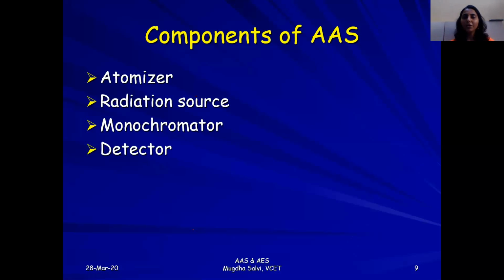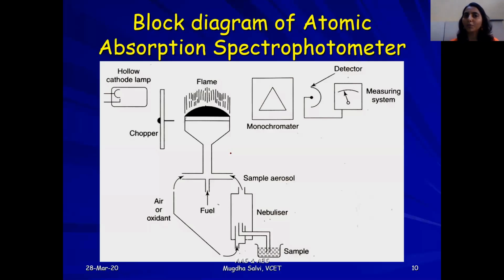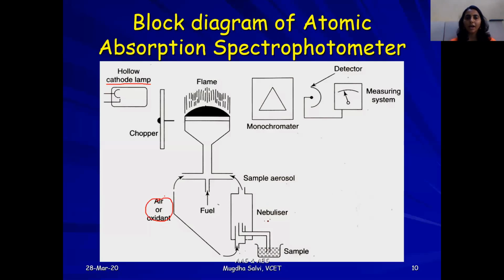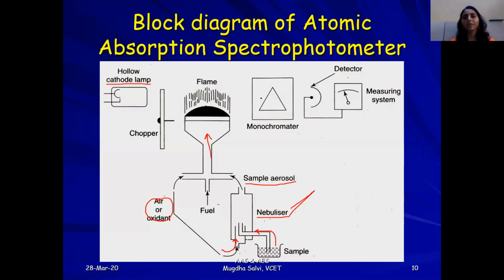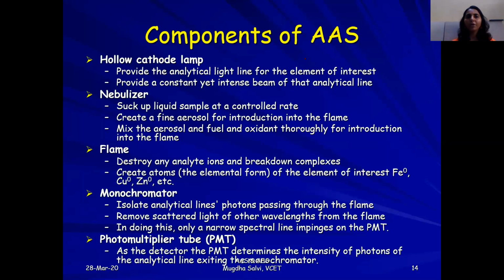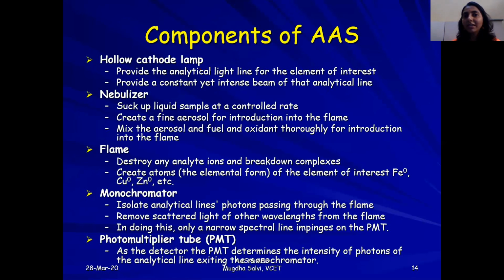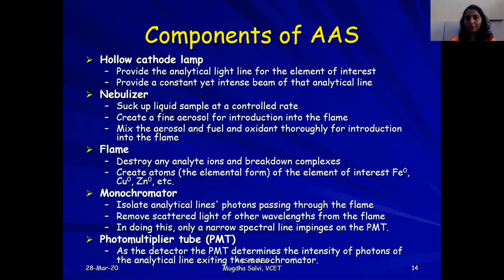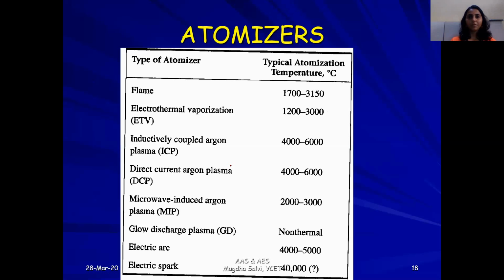AI AAS AES 28-03-2020 Part 2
Part 2 of the video recording of online lecture for Analytical Instrumentation on the topic Atomic Absorption Spectrometer (AAS) and Atomic Emission Spectrometer (AES) on 28 March 2020 by Mugdha Salvi, VCET.